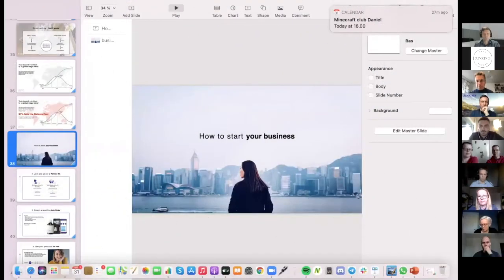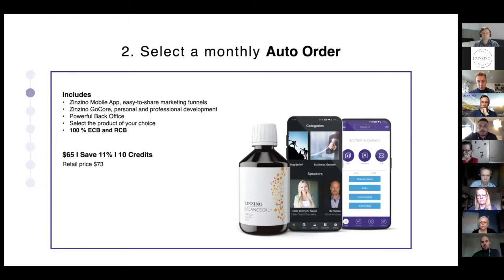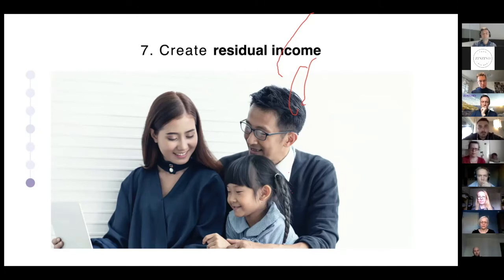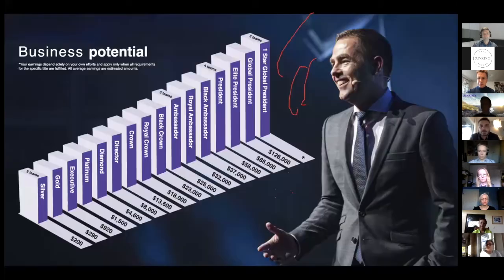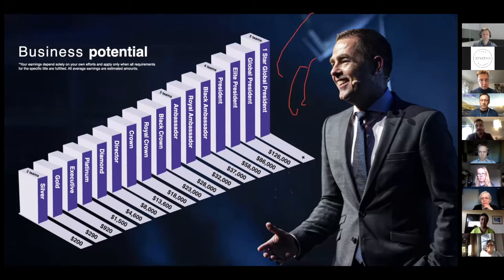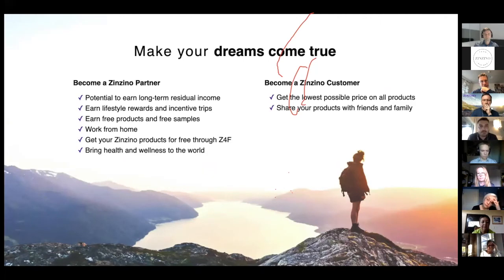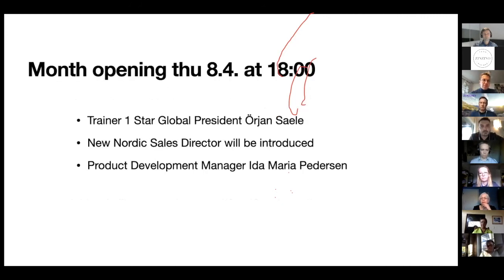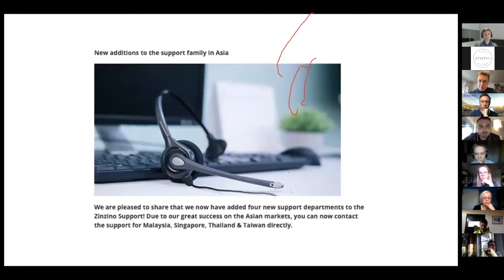Zinzino Business Presentation 31.3.2021 / Opportunity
Zinzino Business Presentation 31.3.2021 / Business part Mikko Jarrah